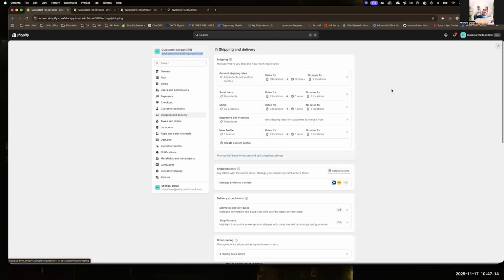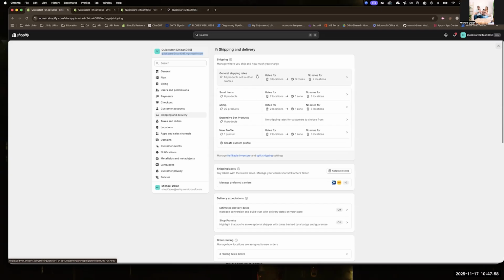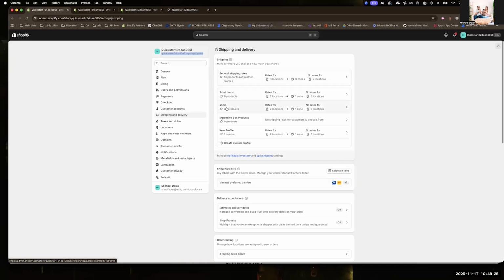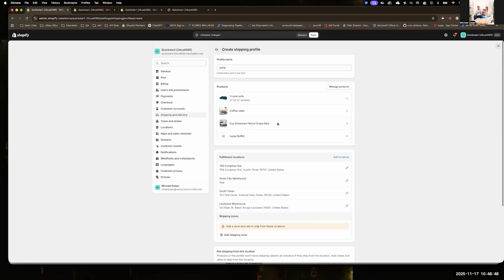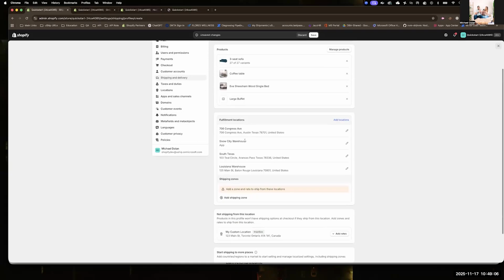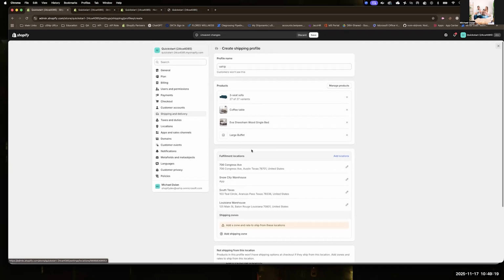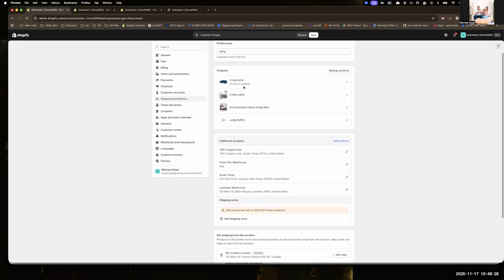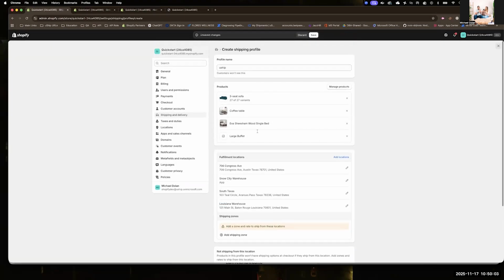Shopify + uShip: How to Set Up Your uShip Shipping Profile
Need to ship large or oversized items from your Shopify store? This quick walkthrough shows you how to create a dedicated uShip shipping profile under Shopify’s Shipping and Delivery settings.

You’ll also learn best practices for setting your fulfillment location, so your carriers know exactly where to pick up your item.